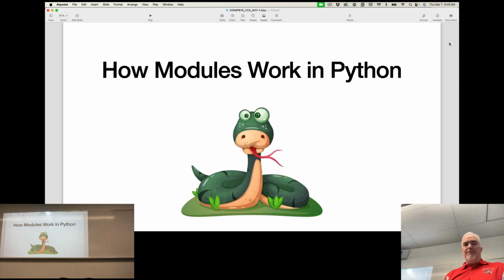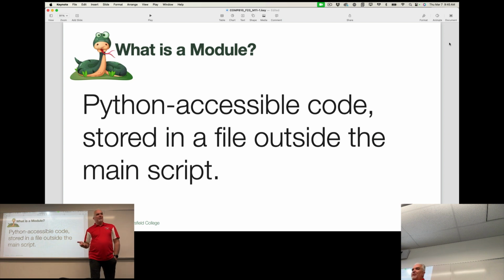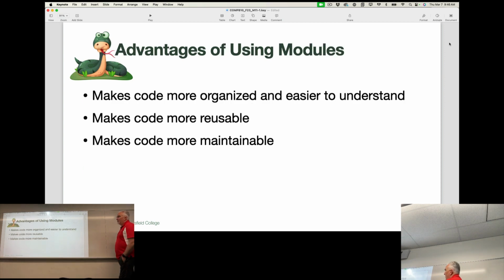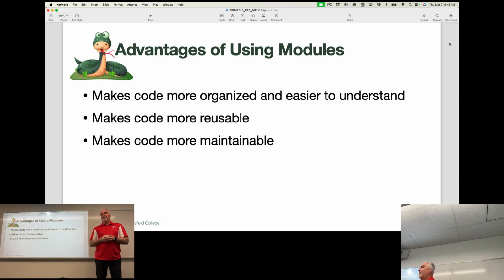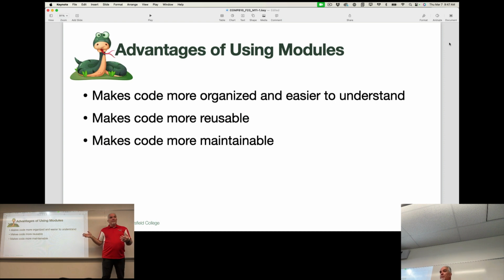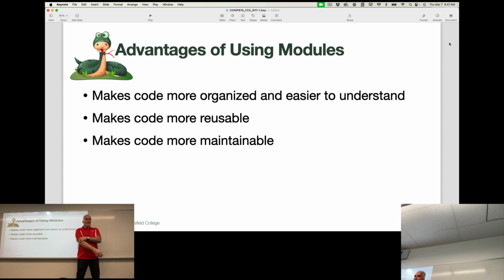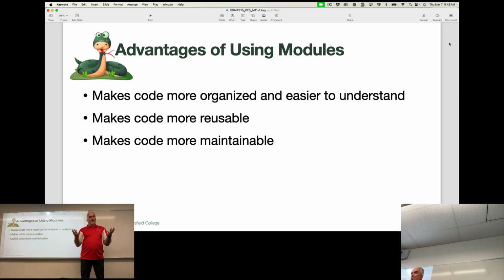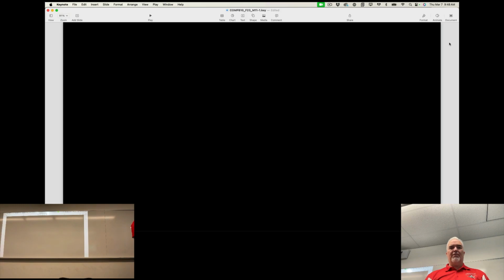Python - Module 11 - Introducing Modules (Spring 2024)